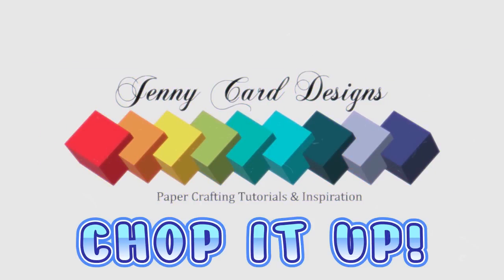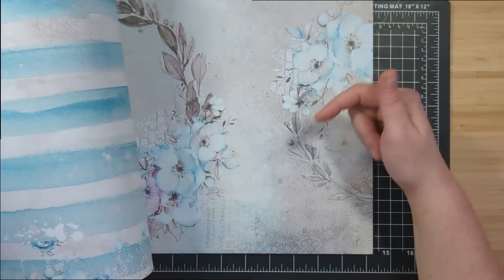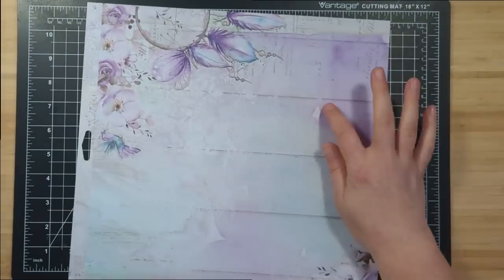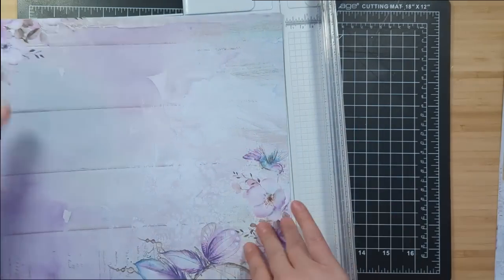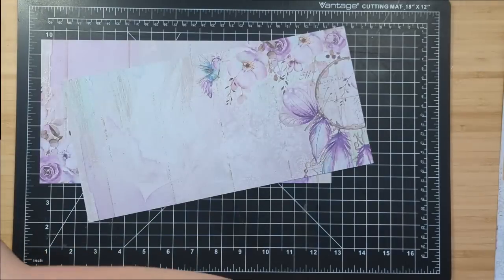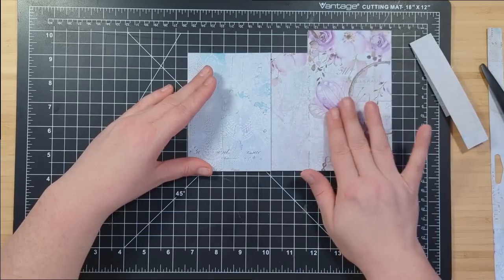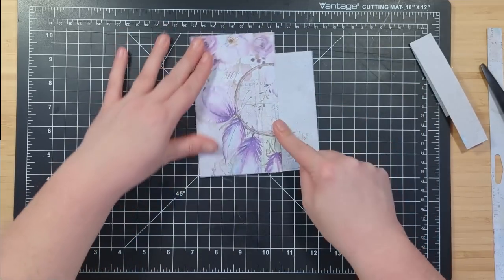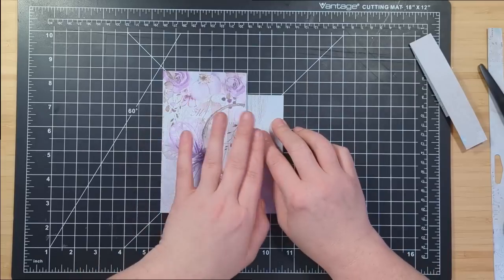Chop It Up More Ways to Use 12 x 12 Paper - January 2023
In today's video I will be sharing with you EVEN MORE WAYS to use your 12 x12 pattern papers to create some wonderful projects!

SHOPPING LIST

Aquarellle Collection @ Hollow Tree Hobbies

Cricut Trimmer

Cricut Trimmer Replacement Blades

Angle Punch